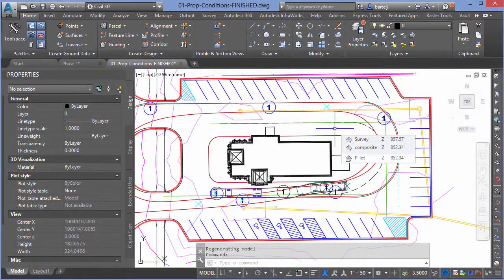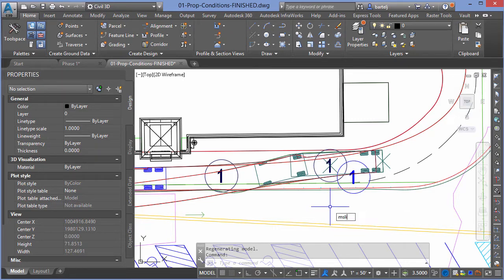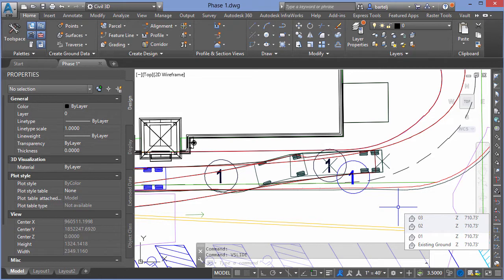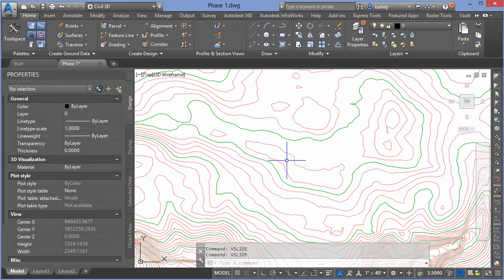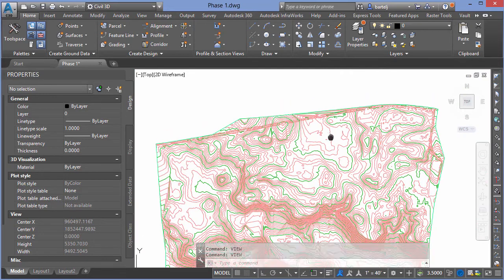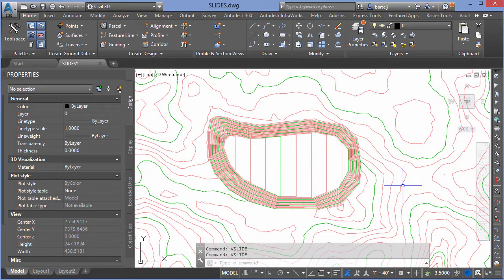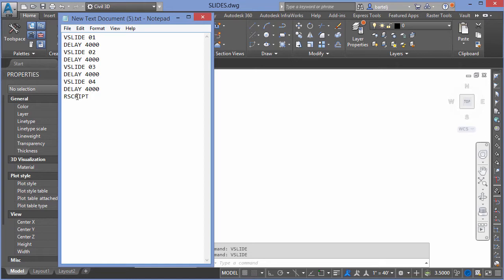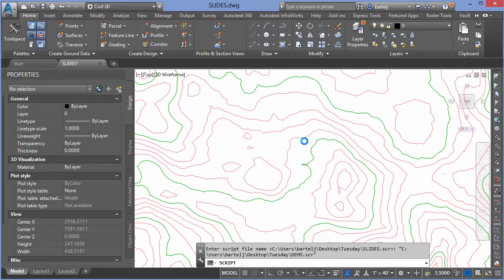Create a progression style visualization in Civil 3D using slides.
In this (13 min) video, I show how to use AutoCAD's MSLIDE & VSLIDE commands with some simple SCRIPT information to create a progression style visualization in Civil 3D.  The concept of scripts and slides has been around for more than 20 years and still has relevance today.